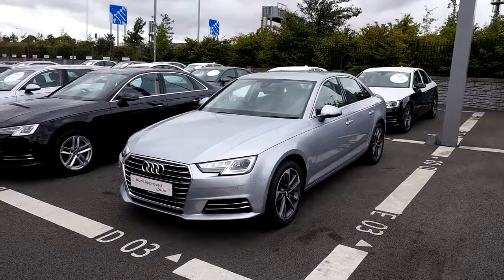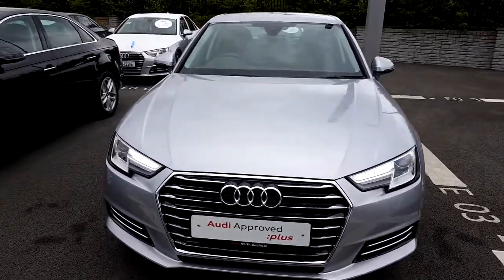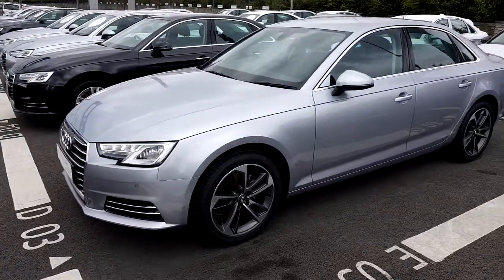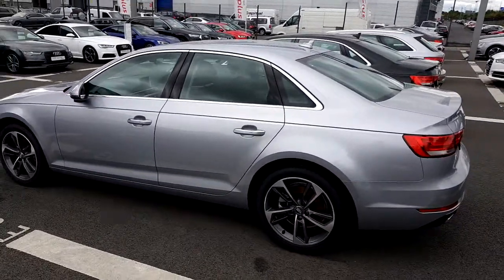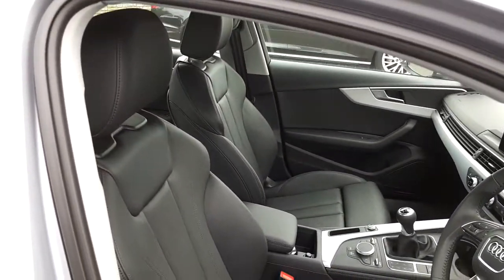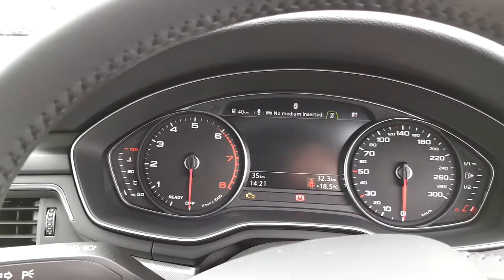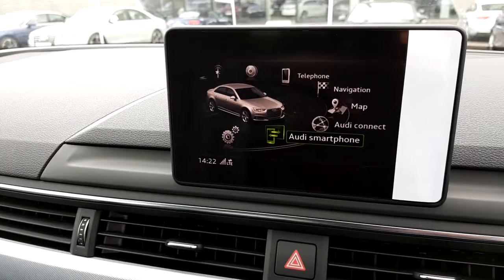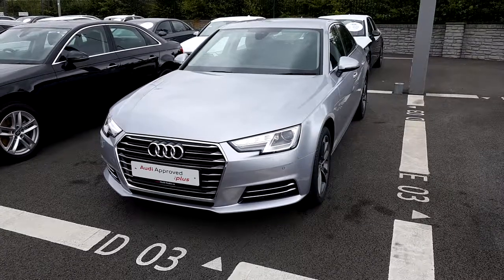182D13412 - 2018 Audi A4 1.4 TFSI 150BHP SE ORIGINAL PRICE NEW 40,265 SAVE ...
Here is a video of our 182D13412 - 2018 Audi A4 1.4 TFSI 150BHP SE ORIGINAL PRICE NEW 40,265 SAVE 5,265 35,000. Please contact Sales to arrange a test drive today. Audi NorthPhone: 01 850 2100